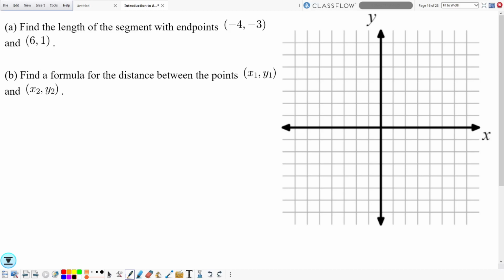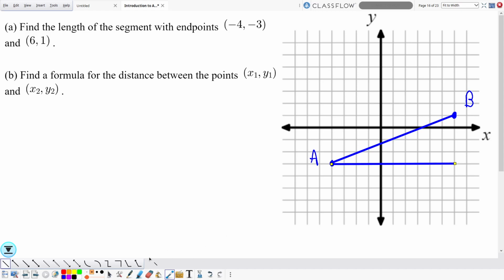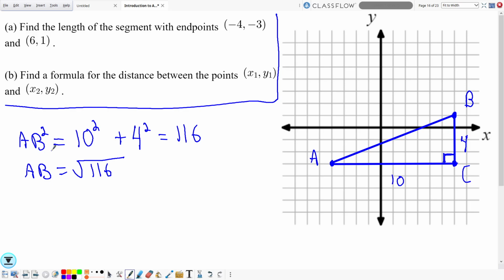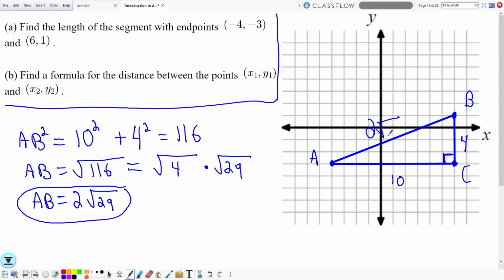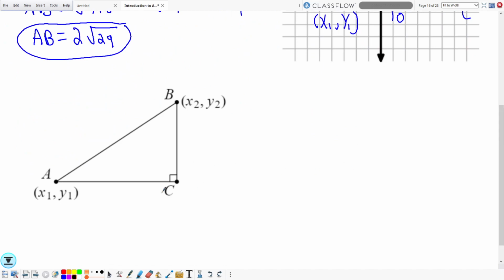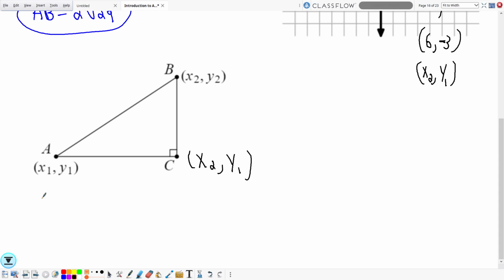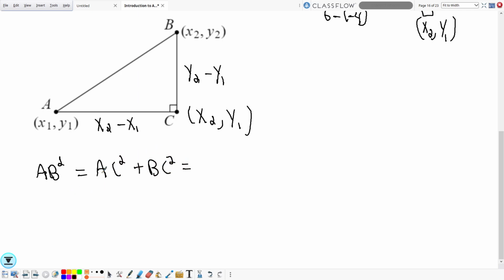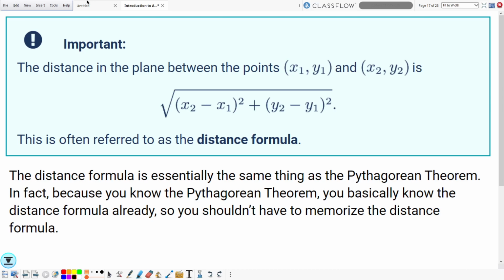Distance Formula Proof